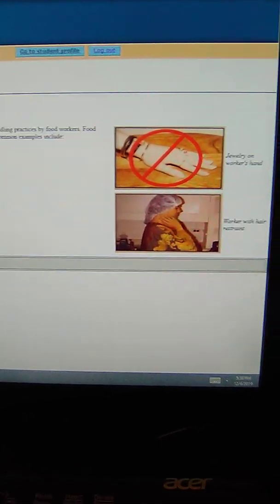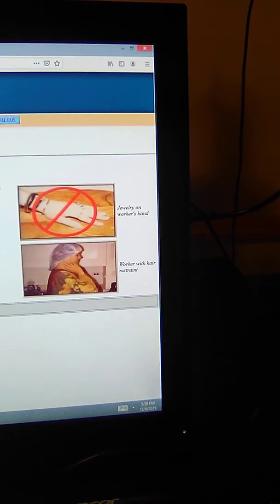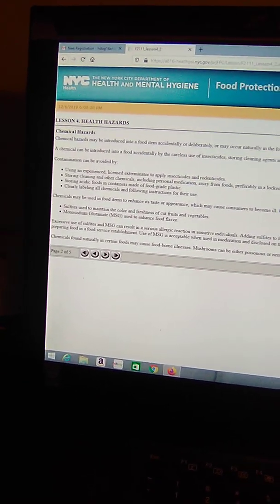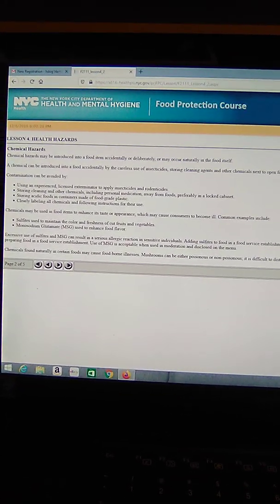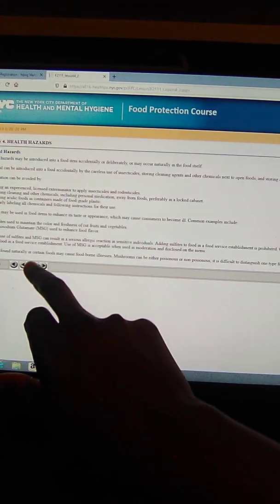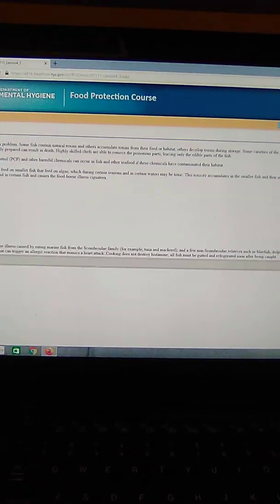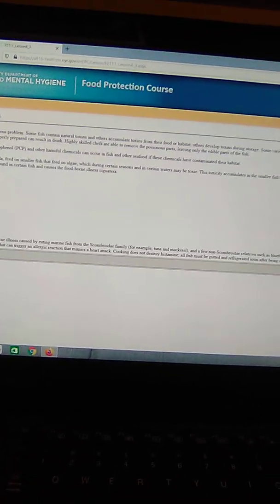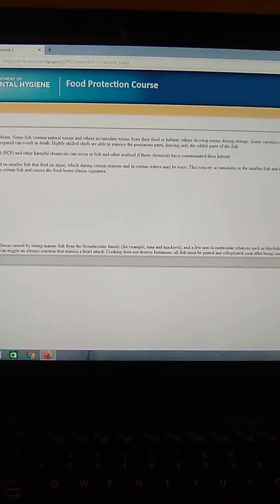FOOD CERT CH4a